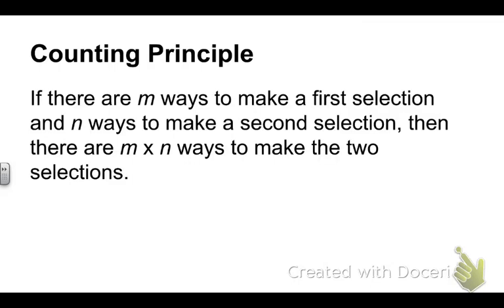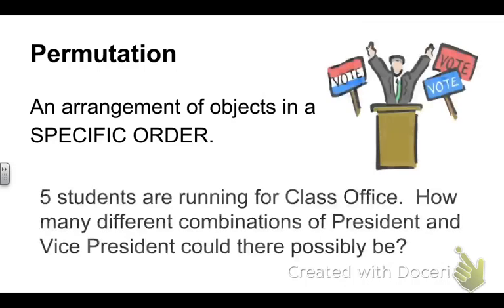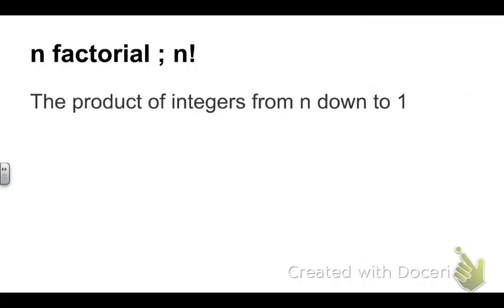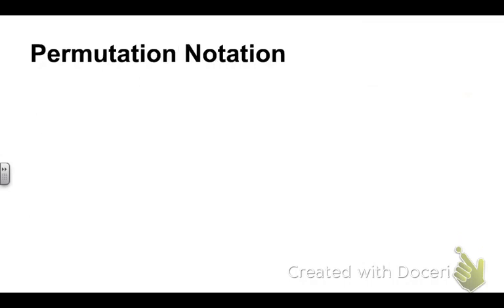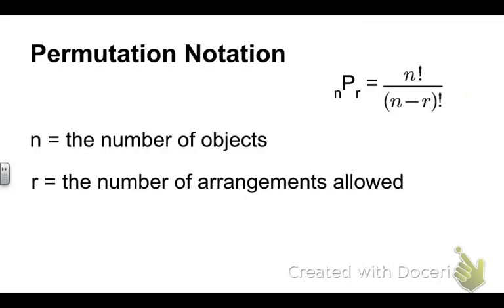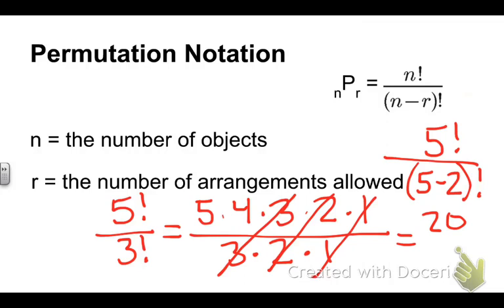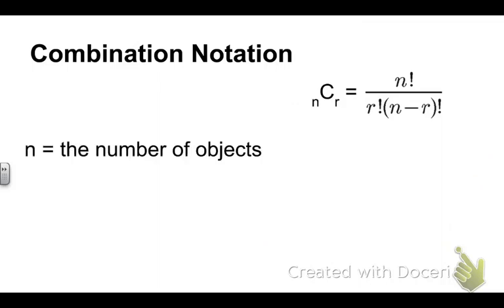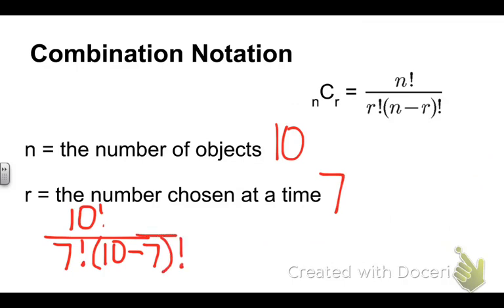12-6 Permutations and Combinations